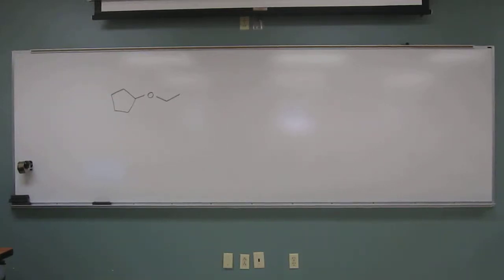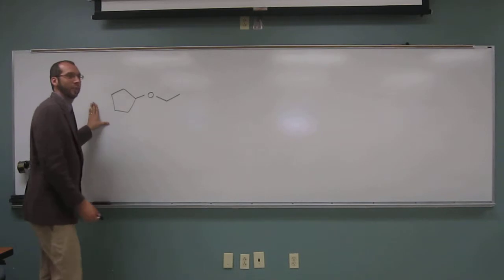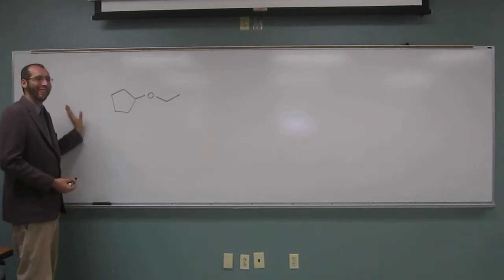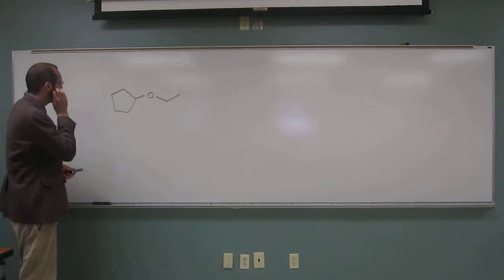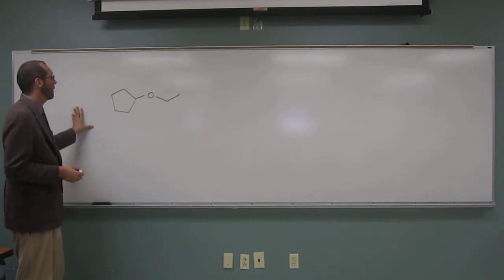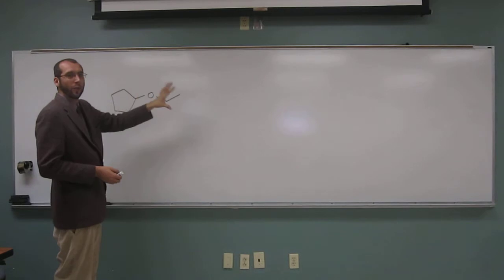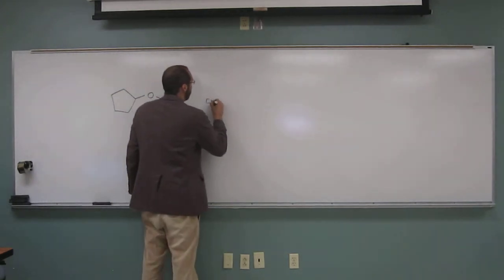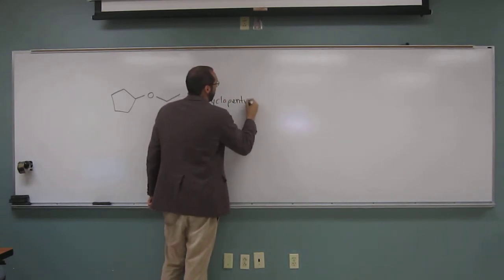Naming Ethers 005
Give the IUPAC name for the molecule shown.